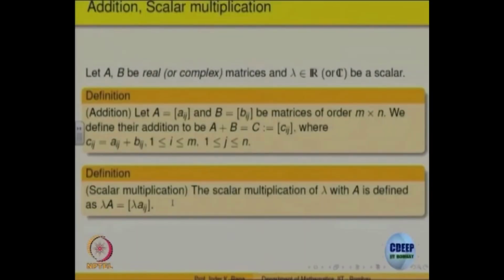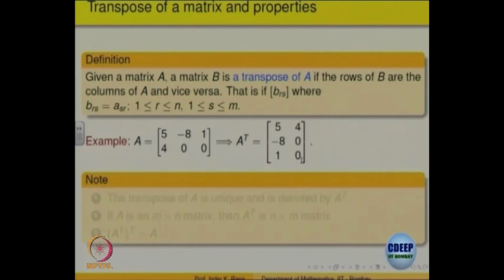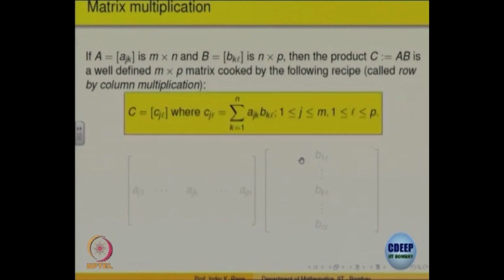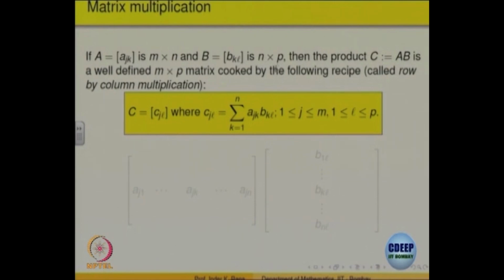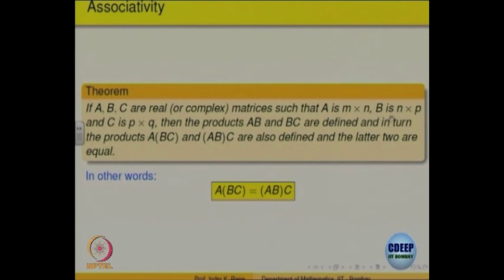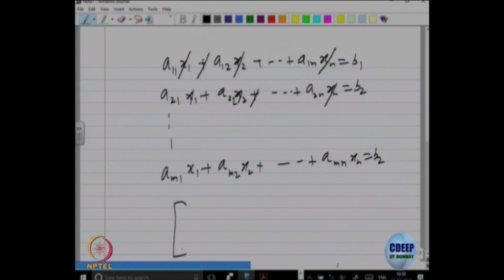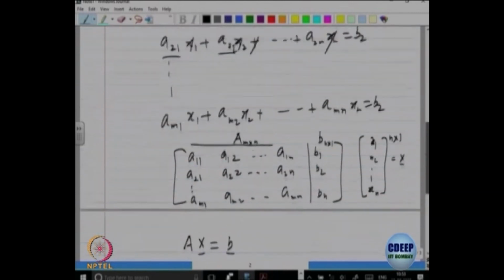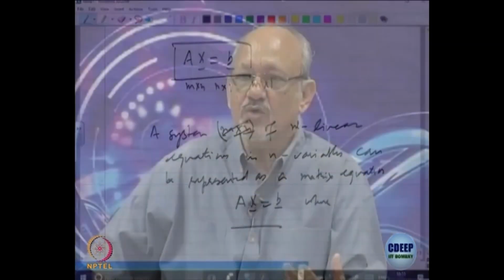Introduction III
Subject : Mathematics